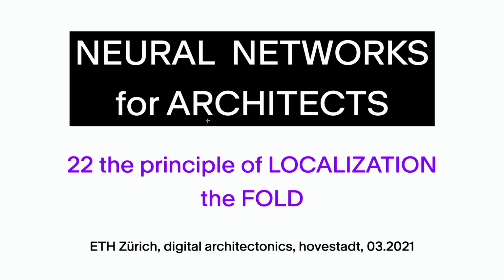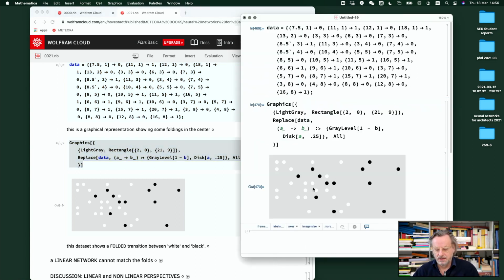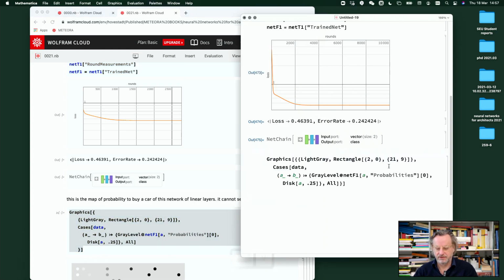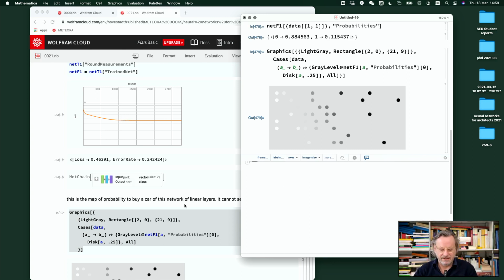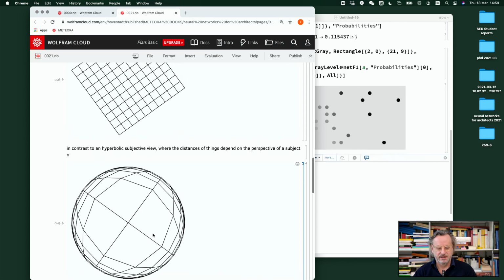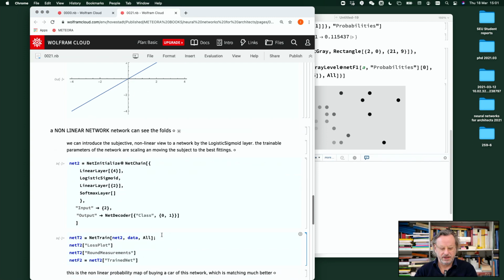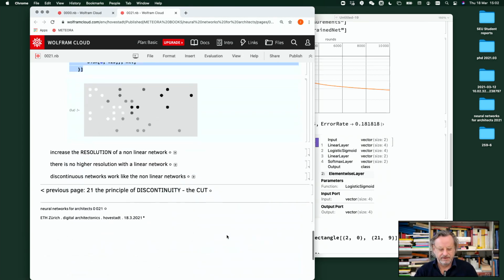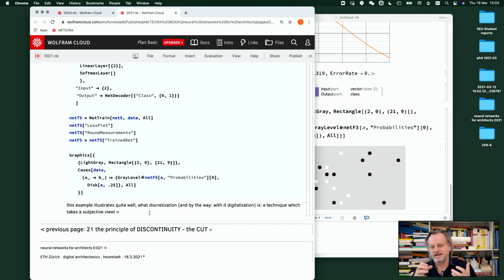day 4 chapter 22. the principle of LOCALIZATION - the FOLD